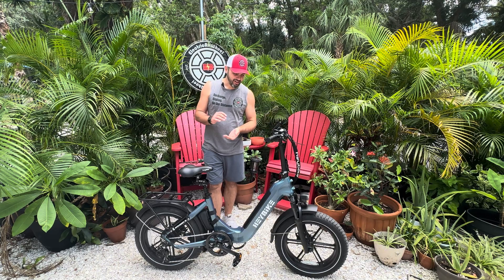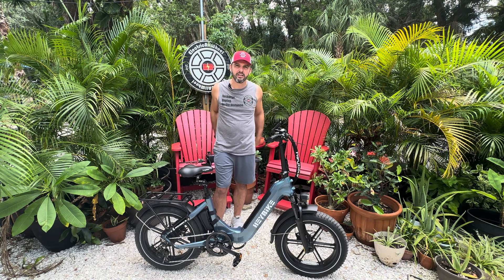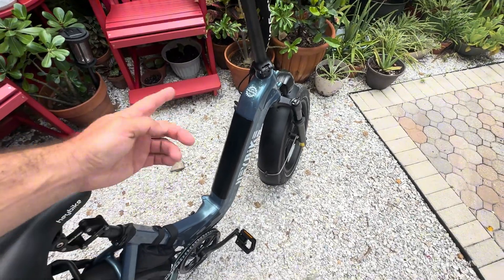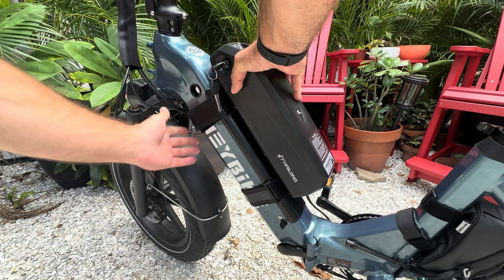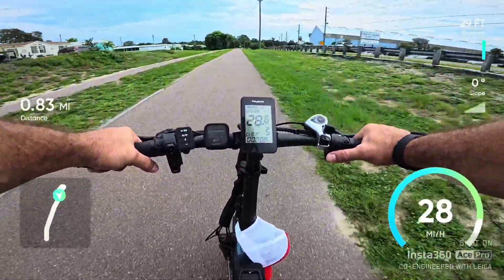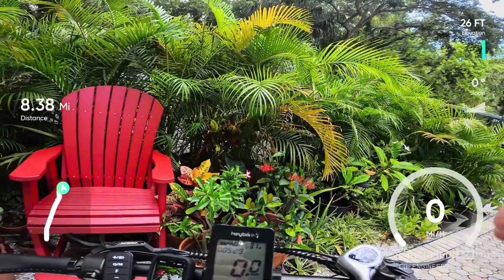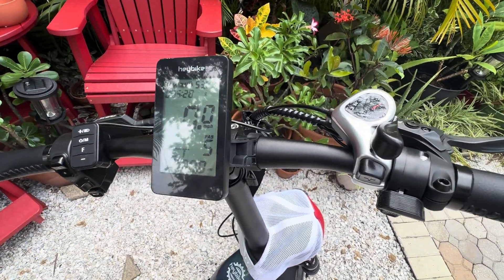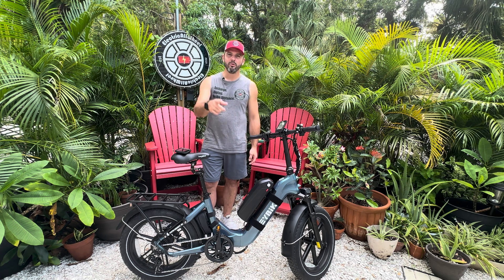Heybike | Ranger S | e-Bike 52V Second Dual Battery Install and High Current Test Ride, Yes It Works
Heybike | Ranger S 750W | e-Bike Plug & Play dual battery install. Add second battery w/ USB option

**40A Universal Dual Battery Balancer Kit (Bullet, T-plug, XT60)**

40A Balancer kit on Amazon

DateX2 Dx2 30A Universal Dual Battery Dual Output Discharge Balancer Kit (Bullet, T-Plug, XT60)

M5 screws

Adirondack Chairs (recycled bottles!) Bottlewood.net